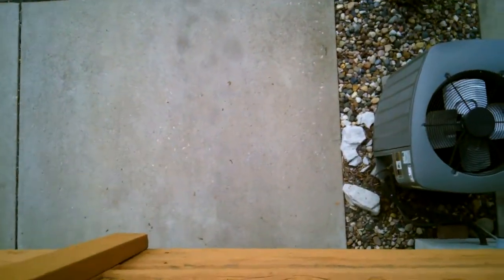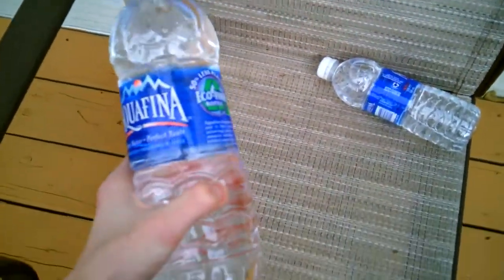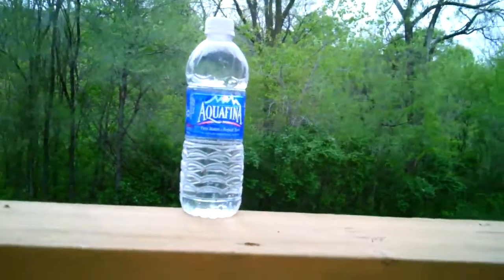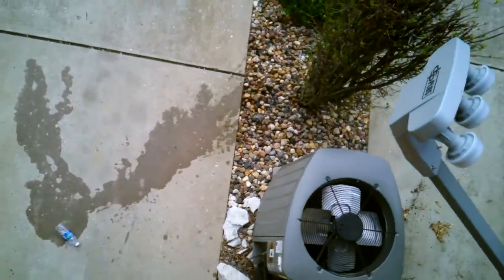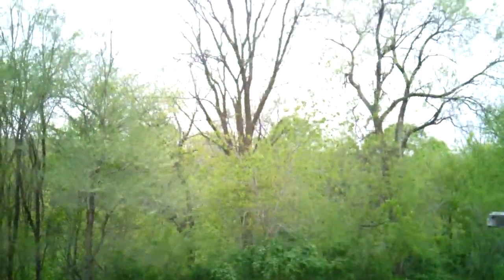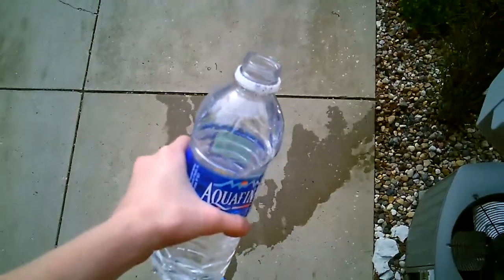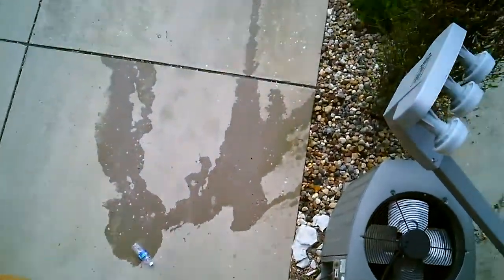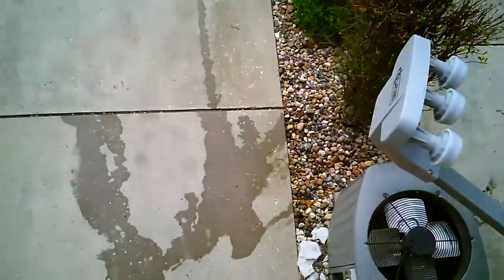Dr. Guy - Episode 2 - "Water Bottle Experiment"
ya...don't ask..please...don't ask...